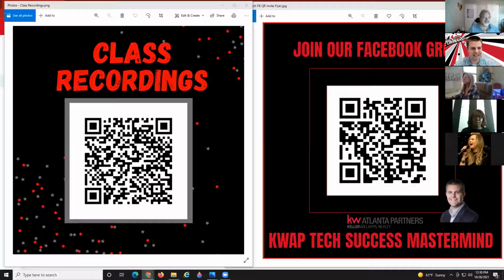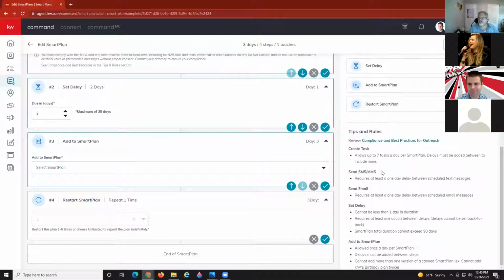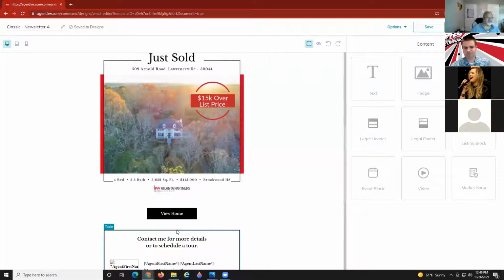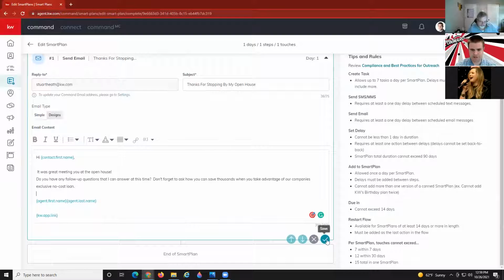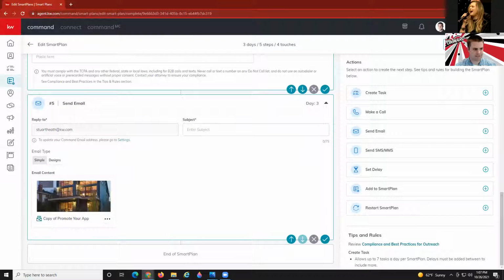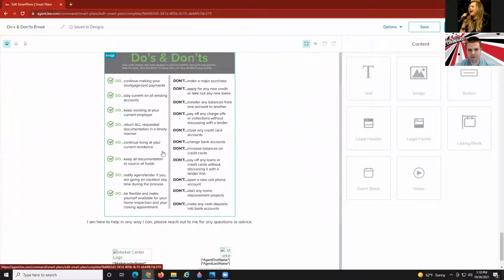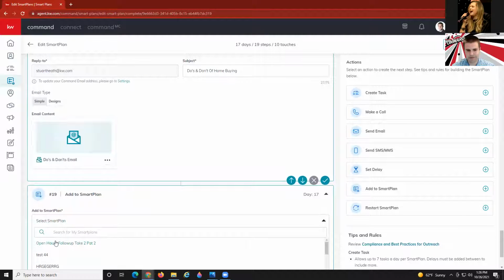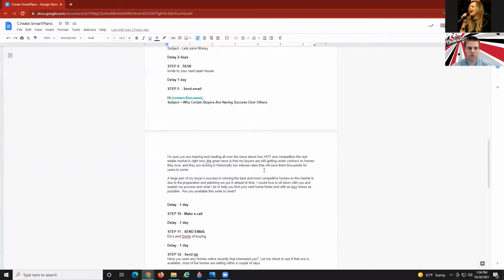Create & Implement Effecive Smartplans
Learn how to create custom Smartplans from start to finish
What are tag triggers for automated emails?
Explore the Smartplan library & discover all the plans everyone has shared
How to create connecting Smartplans for long term follow up